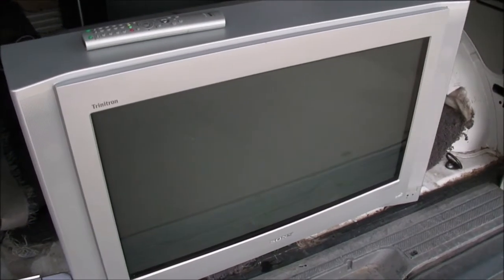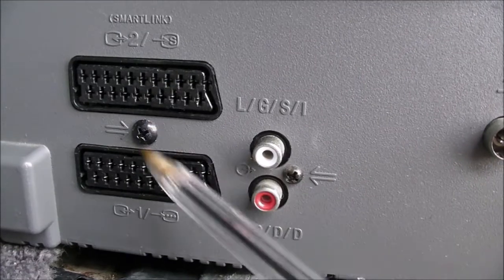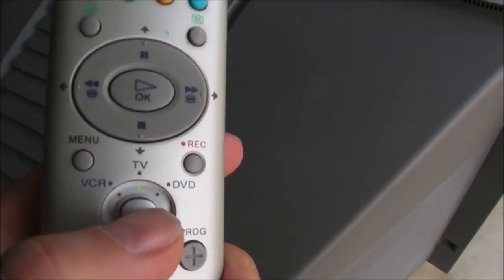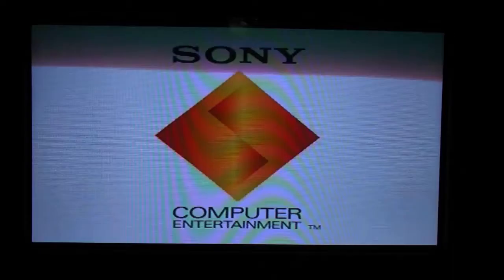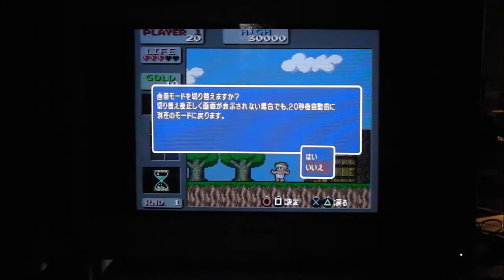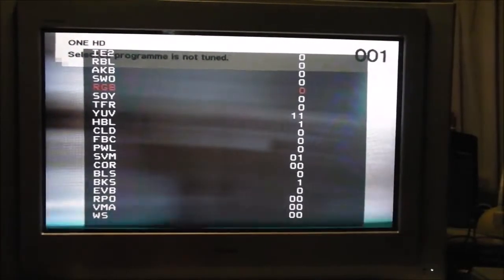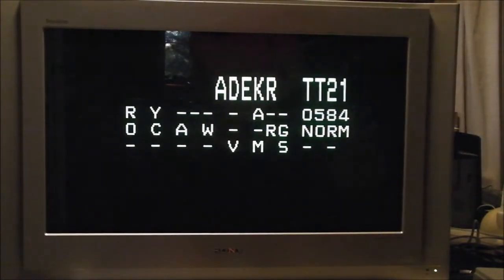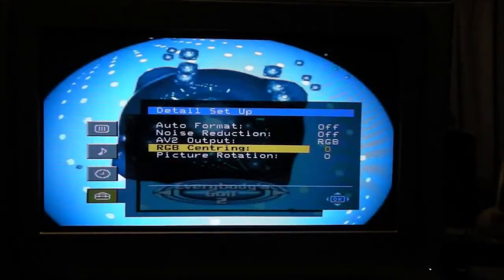Sony KD-32DX40AUS , 32" Wide screen Scart CRT TV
Yet another grey shelled Sony from the early 2000's with scart. Will this be like the others having a 100hz scan rate only? Will it support RGB?